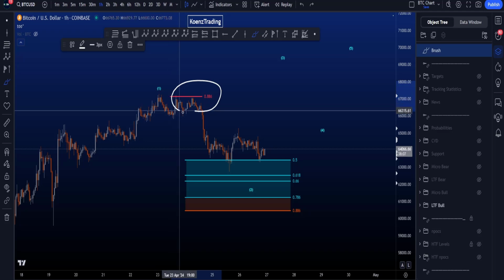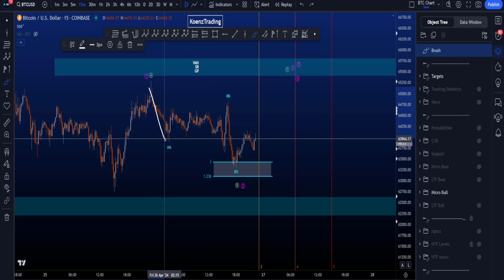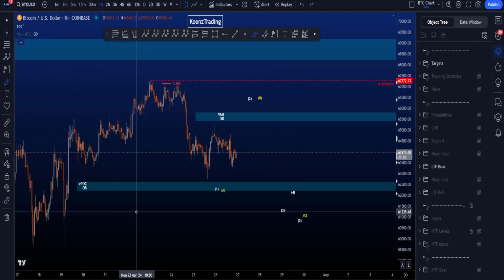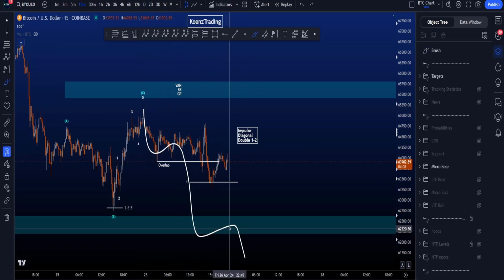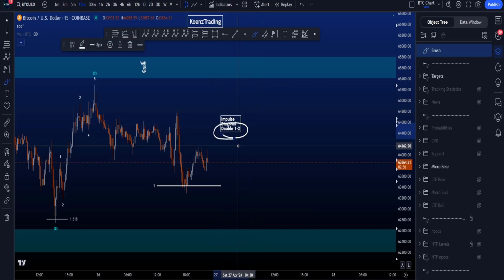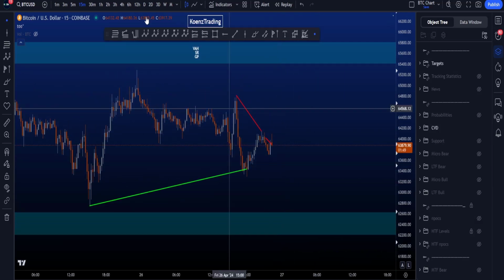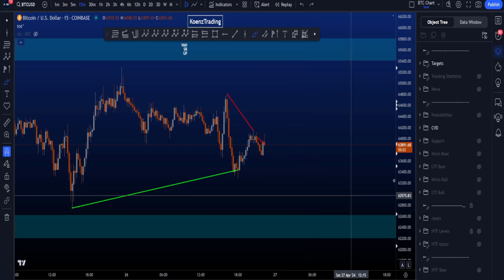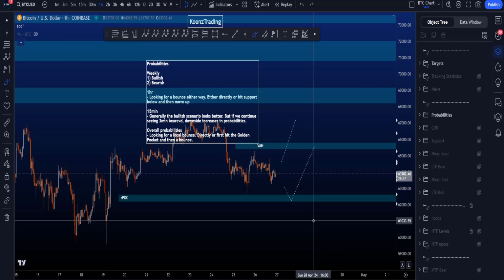Bitcoin Elliott Wave Technical Analysis Today! Bullish & Bearish Price Prediction BTC & News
▶ TIMESTAMPS
0:00 1hr Bullish Scenario (update)
1:35 15min Bullish Scenario (update)
2:48 1hr Bearish Scenario (new)
3:51 15min Bearish Scenario (update)
6:09 S/R (update)
6:43 CVD Divergences (update)
8:32 Probabilities